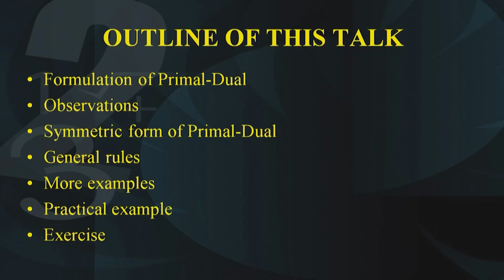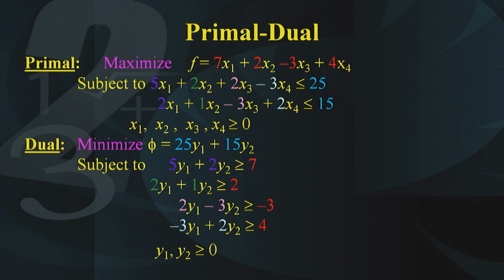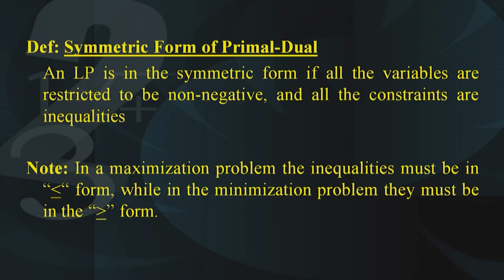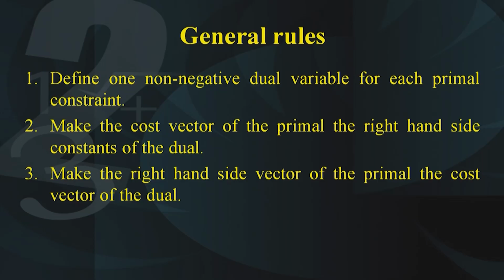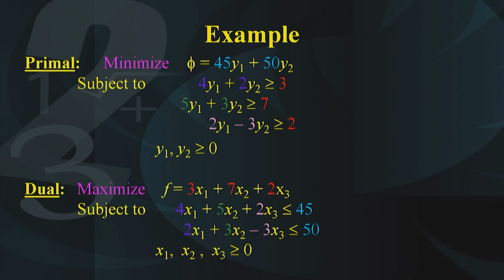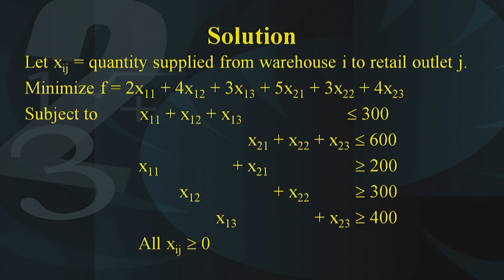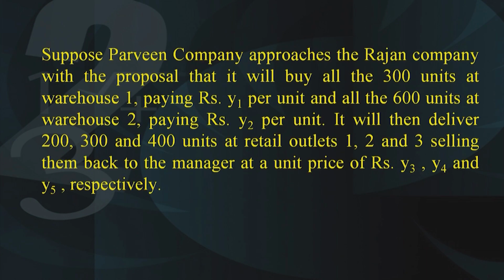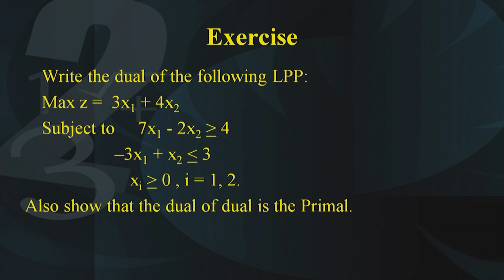Primal Dual Construction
This lecture begins a new topic called "Duality Theory". It introduces a "Dual" LPP corresponding to a "Primal" LPP. Also it demonstrates the practical significance of Dual of a Primal with the help of a real life example.